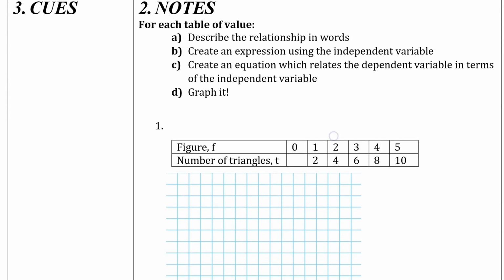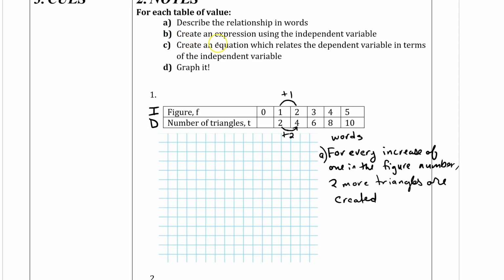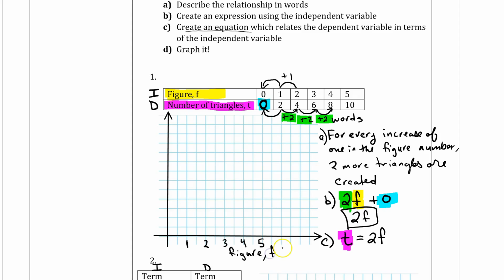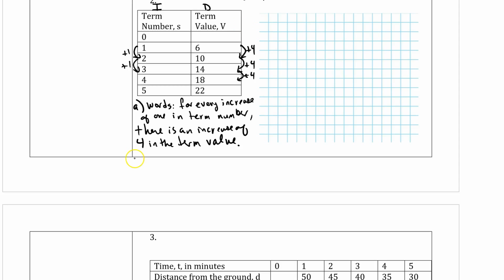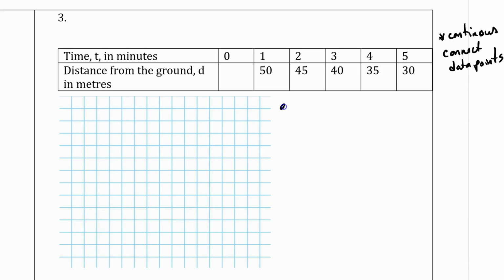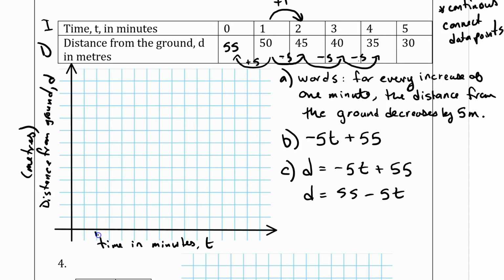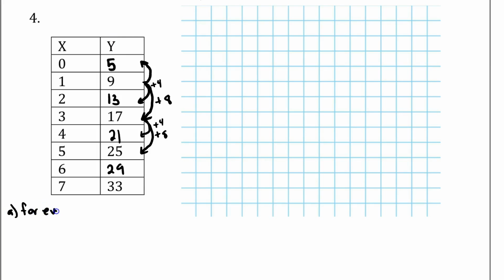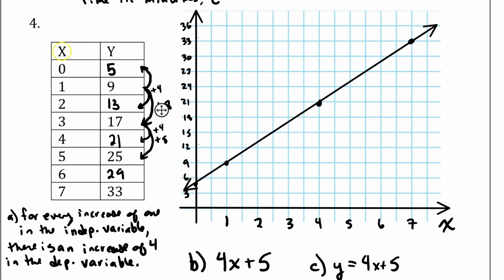6 3 Extra practice